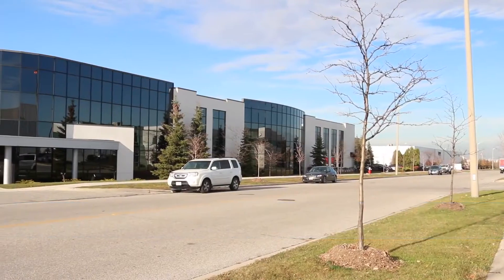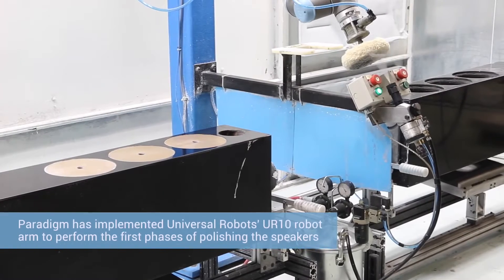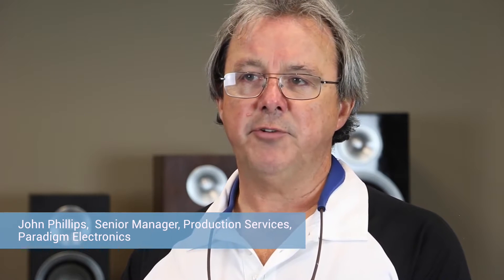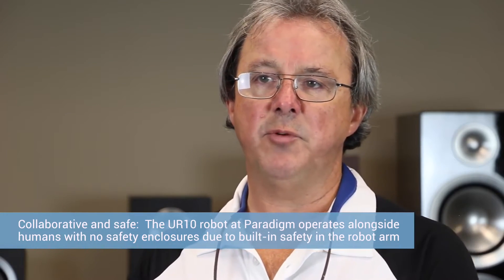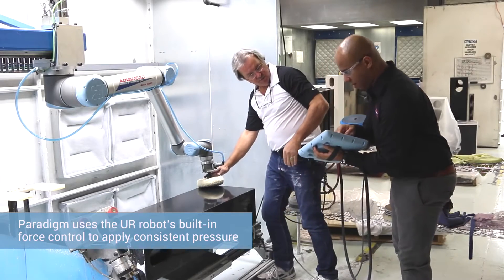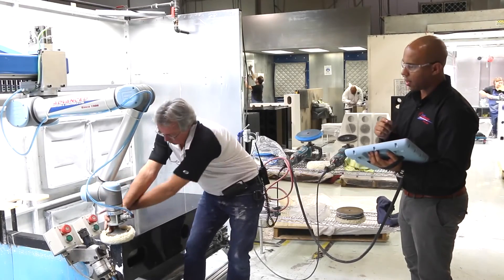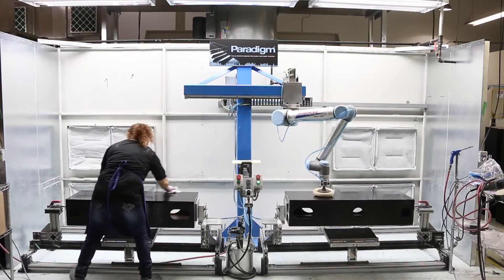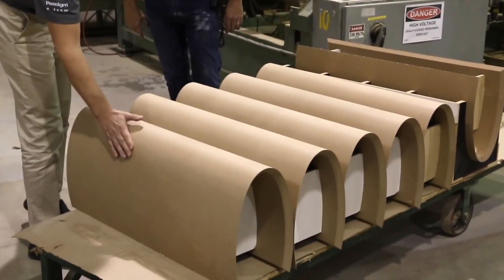A collaborative robot from Universal Robots polishes Paradigm to 50% production increase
Paradigm Electronics is a Canadian manufacturer of high performance loud speakers and subwoofers. In trying to meet demand on labor-intensive products, Paradigm has now implemented a UR10 collaborative robot from Universal Robots in a polishing applications. This is resulting in significantly increased production throughput eliminating bottle necks while improving the work environment for the workers. Introducing a collaborative robot in the polishing department has lead to a 50% production increase for Paradigm.